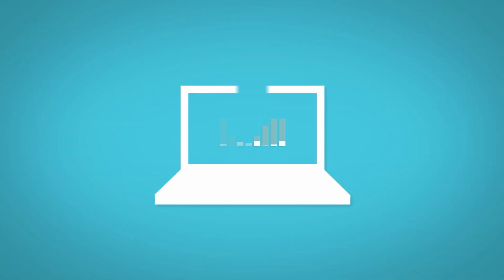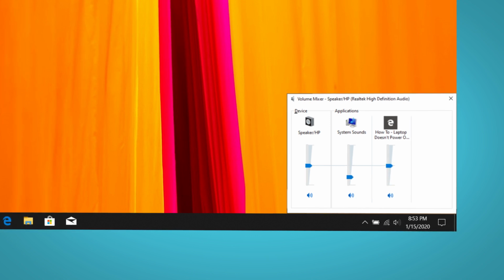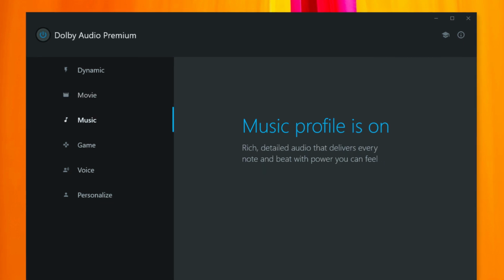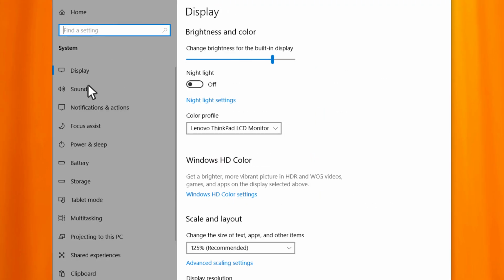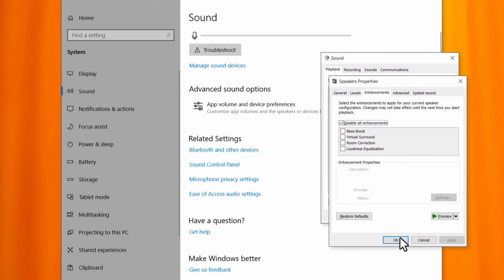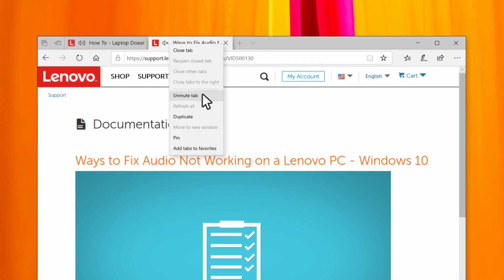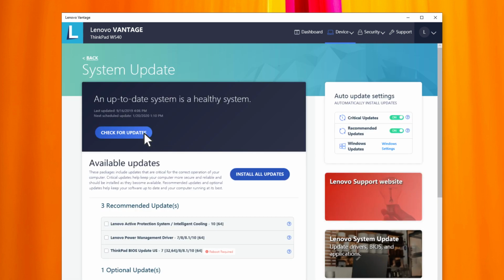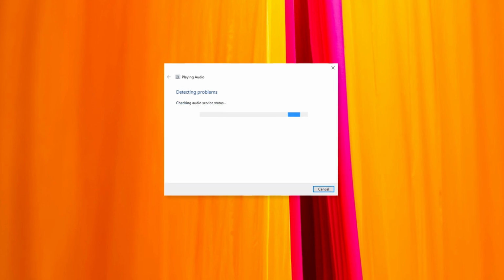How To Increase the Sound Volume on Your Lenovo PC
Is the audio playing too softly on your Lenovo PC? Try these tips to increase the sound back to a normal volume.